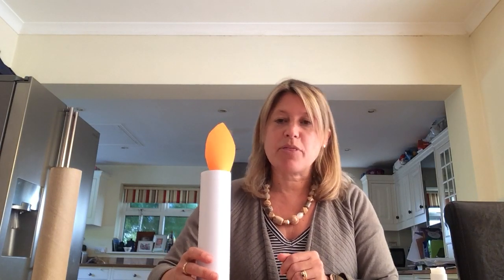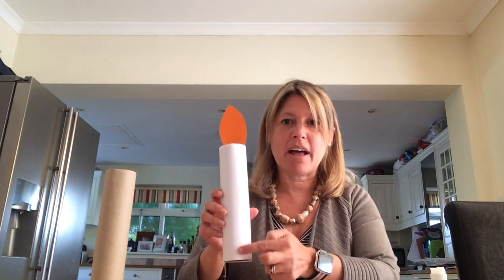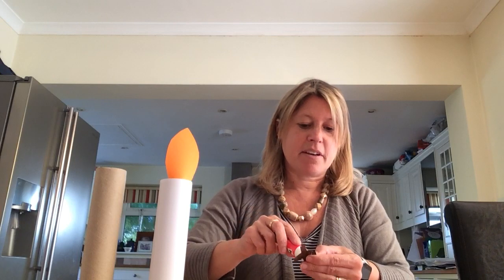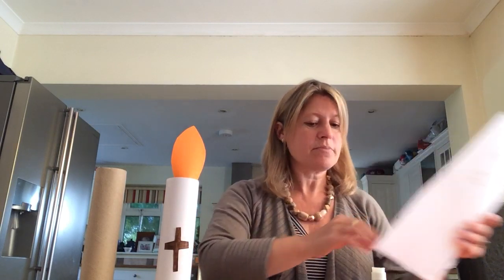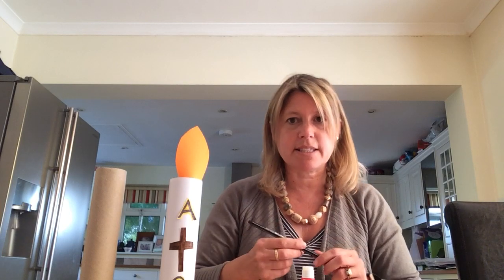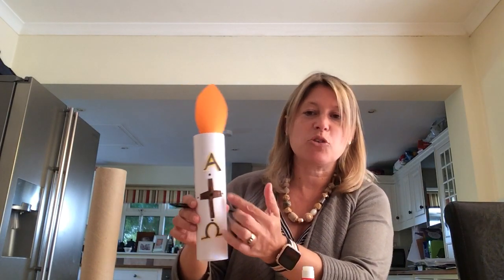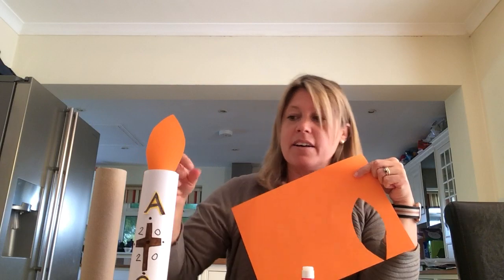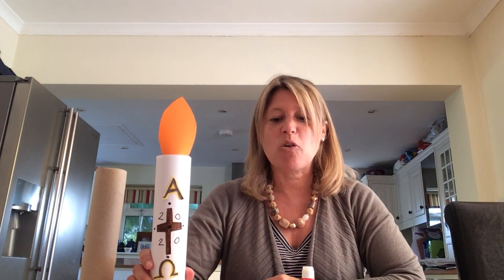Making a Paschal candle with Mrs Yeoman.